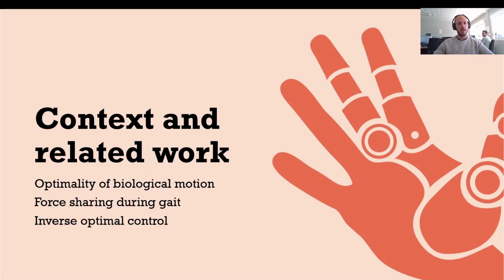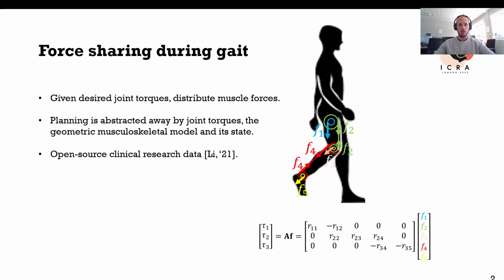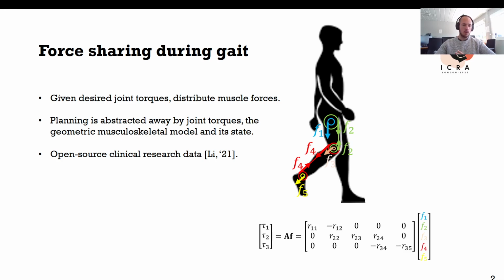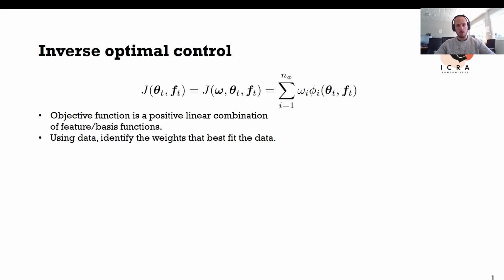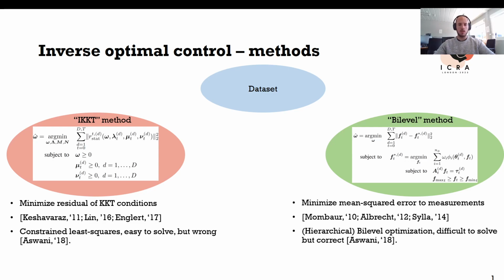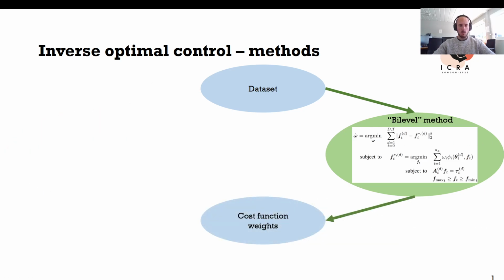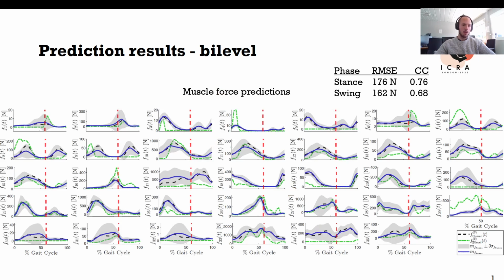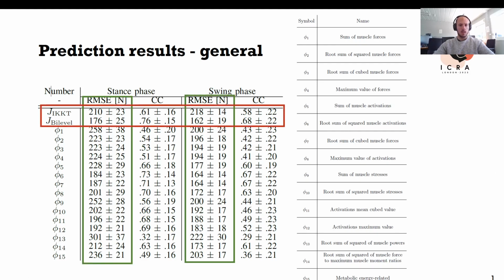Presentation ICRA 2023 - Force sharing problem during gait using inverse optimal control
This is the video presentation of a published research paper titled "Force Sharing Problem During Gait Using Inverse Optimal Control" made for the International Conference on Robotics and Automation 2023

Paper abstract:
"Human gait patterns have been intensively studied, both from medical and engineering perspectives, to understand and compensate pathologies. However, the muscle-force sharing problem is still debated as acquiring individual muscle force measurements is challenging, requiring the use of invasive devices. Recent studies, using various objective functions, suggest muscle-force sharing may result from an optimization process. This study proposes using inverse optimal control to identify an objective function. Two popular methods of inverse optimal control, bilevel and inverse Karush-Kuhn-Tucker, were investigated. The identified objective functions were then used to predict muscle forces during gait, and their performances were compared to an exhaustive list of biological cost functions from the literature. The best prediction was achieved by the bilevel inverse optimal control method, with a root-mean-squared error of 176 N (162 N) and a correlation coefficient of 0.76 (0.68) for the stance (swing) phase of the gait cycle. These muscle force predictions were thereafter used to compute joint stiffness, exhibiting an average root-mean-square error of 42 Nm.rad −1 and a correlation coefficient of 0.90 when compared to the reference. The bilevel method's prevalence in terms of robustness over inverse Karush-Kuhn-Tucker was demonstrated on human data and explained on a toy example."